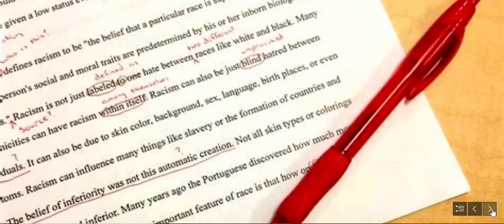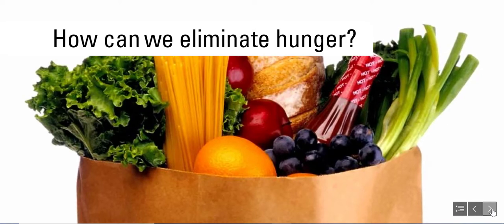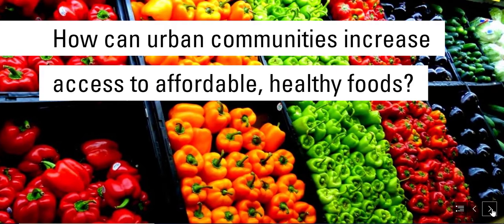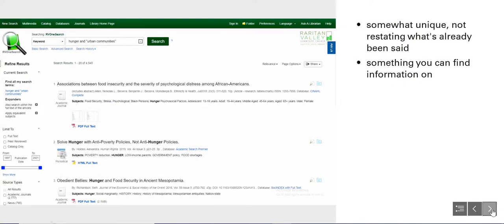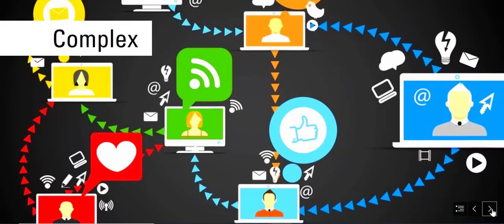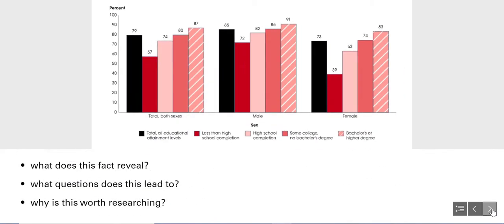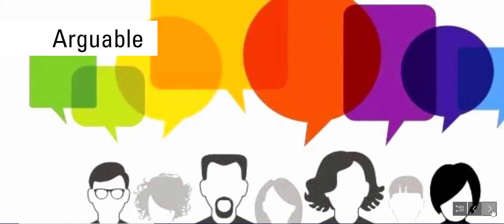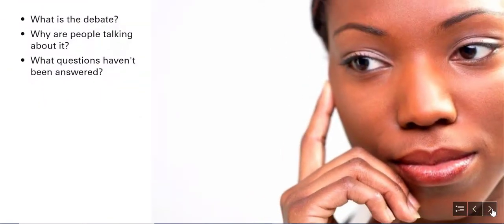Good Research Questions